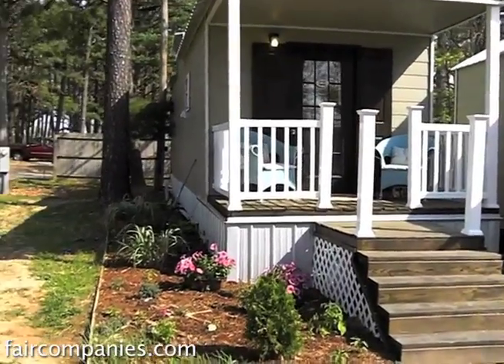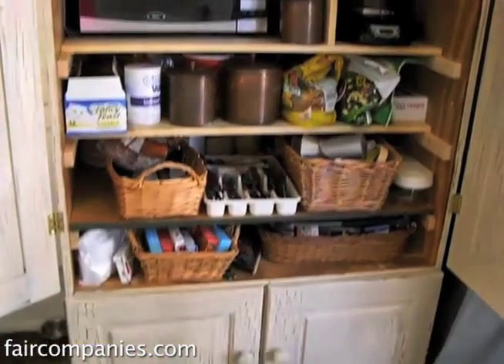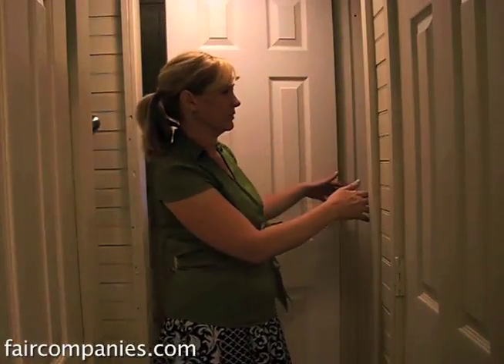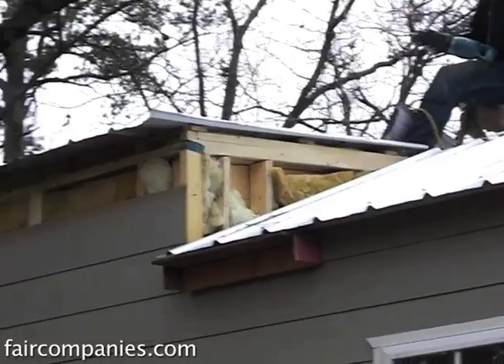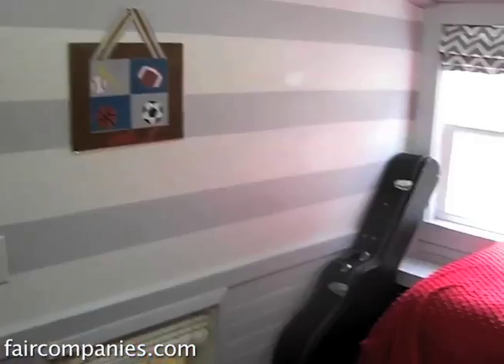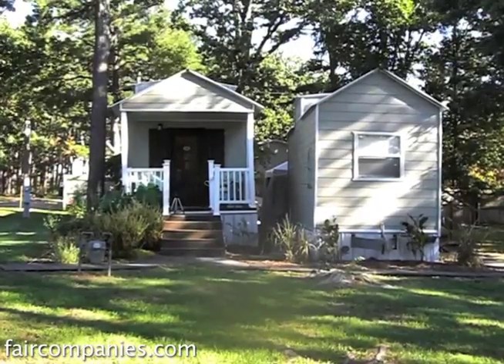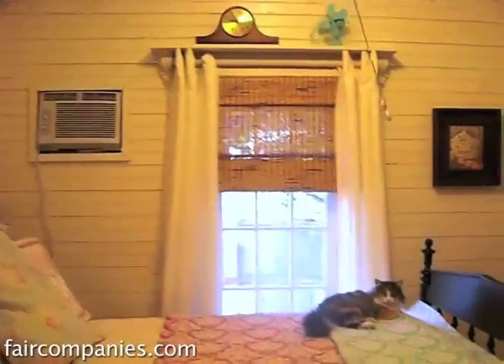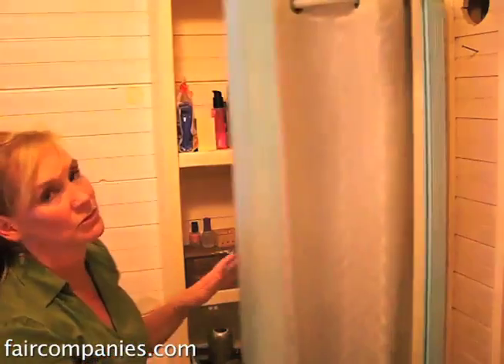First they remodeled a shotgun shack, then revamped it for $700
Three years ago, the Jordan family left their 2,500-square-foot, 4-bedroom home to move into a 1-bedroom 320-square-foot prefab. They also left behind a mortgage, the four jobs they'd taken on between the 2 of them to pay it, and a lot of stress. They now have more time to focus on their family home business and on spending time with their teenage son.

When we first talked to the Jordans nearly two years ago (and dubbed their home the "Shotgun Shack redux" which promptly went viral), their son Max was living in a small loft with ceilings too low for standing. He loved his clubhouse, but Debra vowed to remodel it as soon as she had some extra money.

Thanks to a brother-in-law builder who was determined to salvage and reuse as much building materials as possible (he'd spent time doing Katrina Relief work and was impacted by the building material waste he witnessed), Debra only had to save $700 to turn Max's crawl space into a real bedroom.

They literally raising the roof with an old-fashioned barn raising, getting help from their now 14-year-old son and her sister and brother-in-law.

Their shop